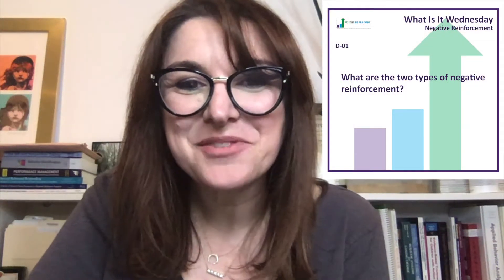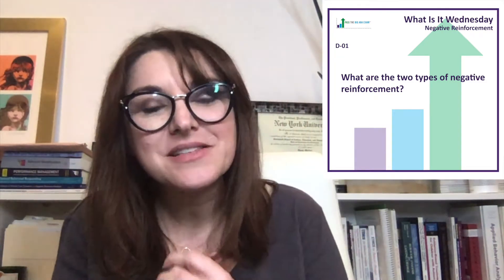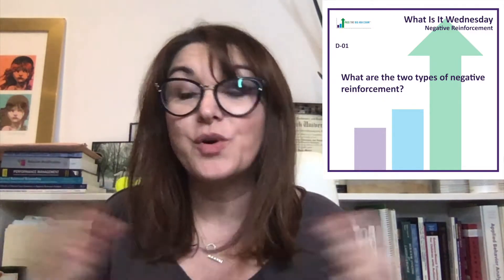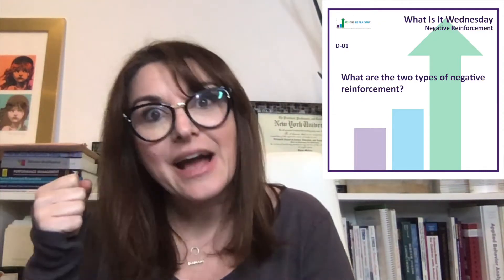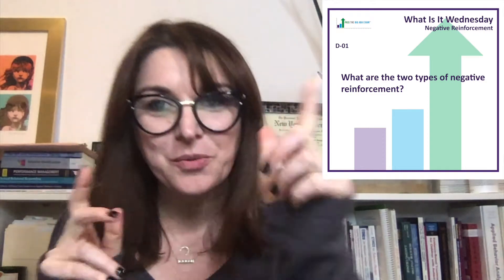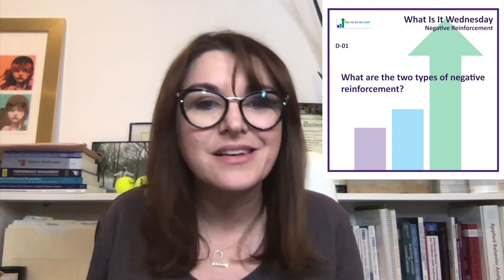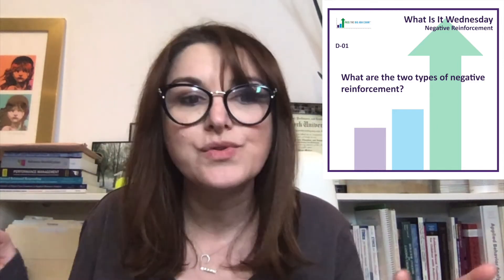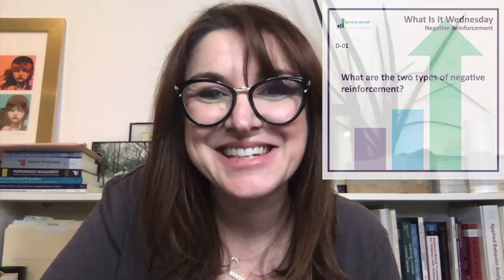Test your ABA Terminology ➠ Explore the 2 Types of Negative Reinforcement (B-4, G-1)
Test your understanding of negative reinforcement with PTB co-founder Dana Meller as she discusses the two specific types and details and nuances using relatable examples that significantly impact our everyday lives.

Refer to BCBA® Test Content Outline (6th ed.) Domains B.4. & G.1.
•B.4 Identify and distinguish between positive and negative reinforcement contingencies.
•G.1 Design and evaluate positive and negative reinforcement procedures.

BCBA® Task List (5th ed.) Sections: B-4 & G-1
B-4 Define and provide examples of positive and negative reinforcement contingencies.
G-1 Use positive and negative reinforcement procedures to strengthen behavior.